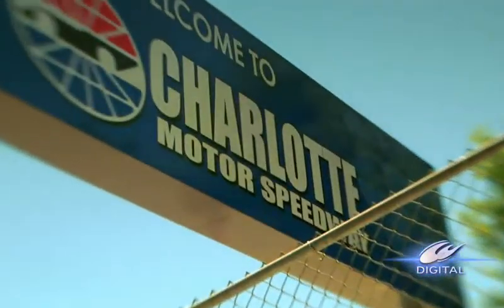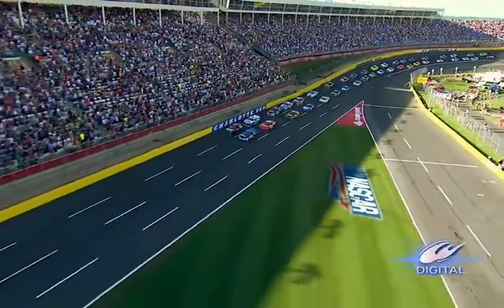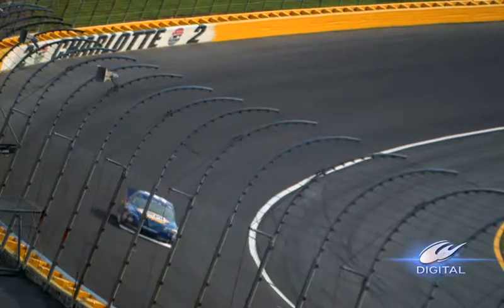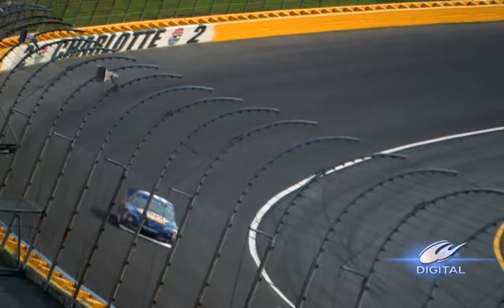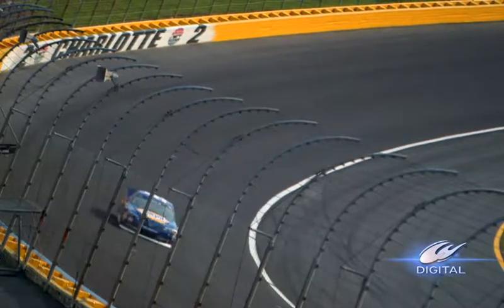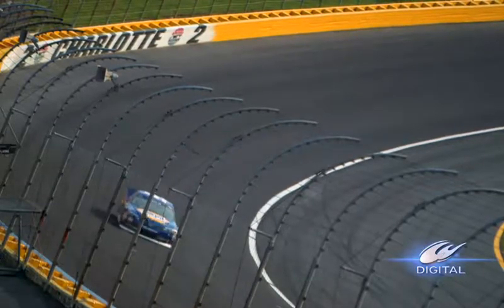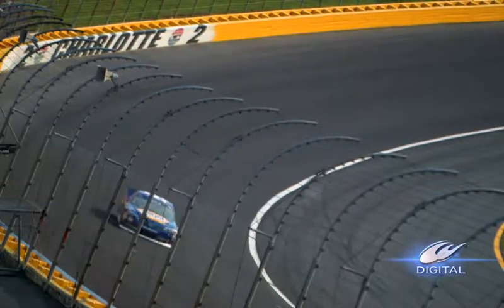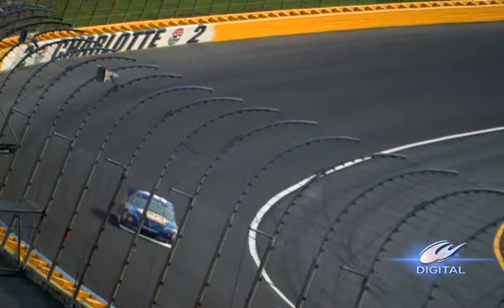2013 Charlotte Recap Video